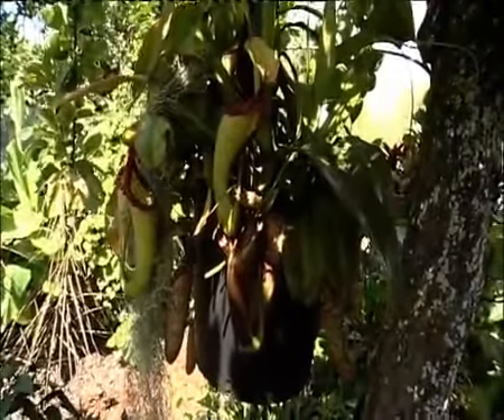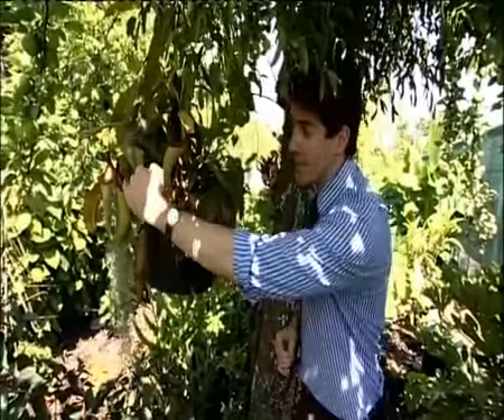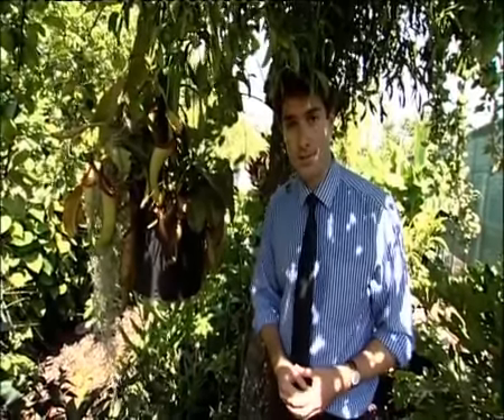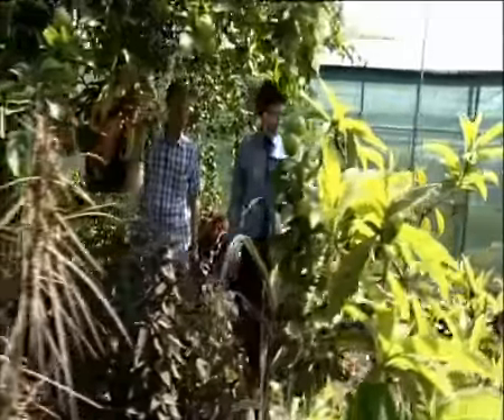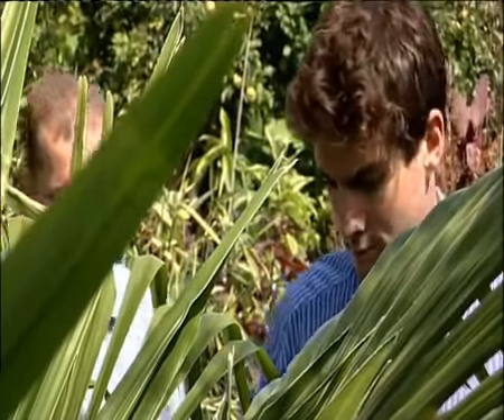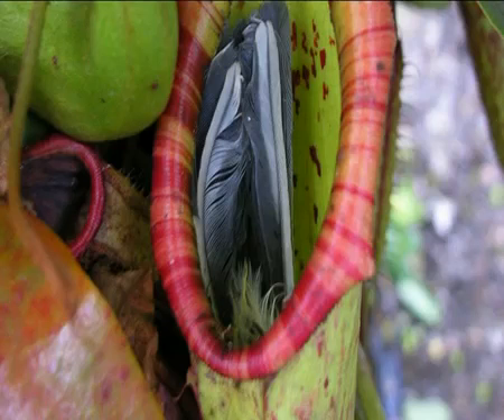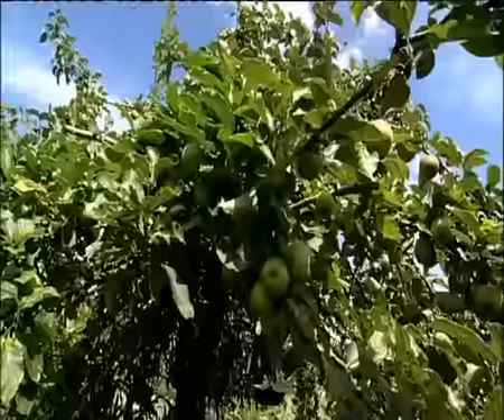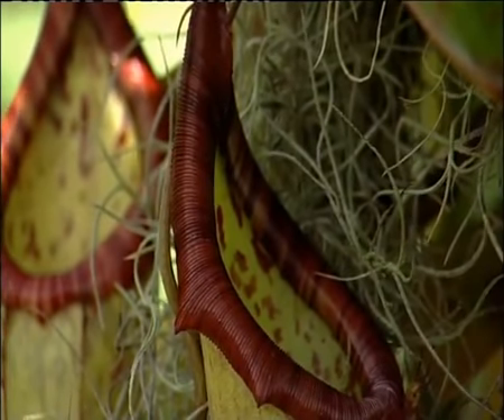Bird Eaten by Nepenthes - BBC News